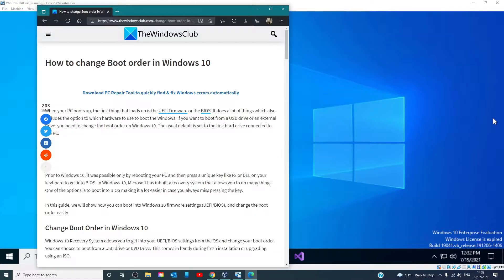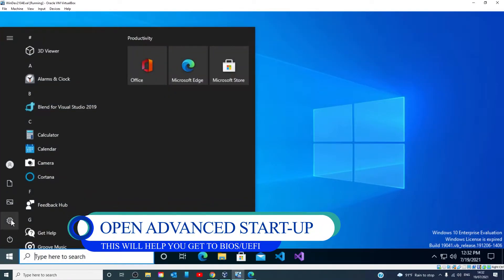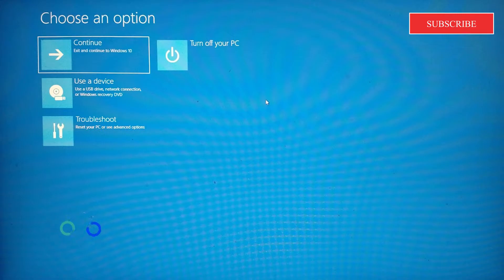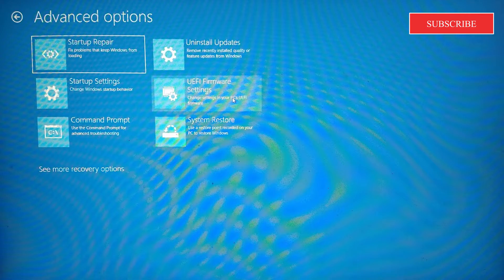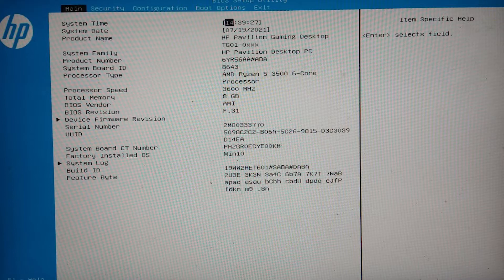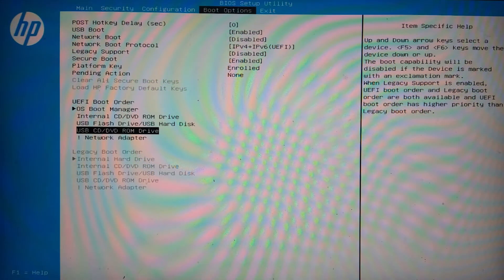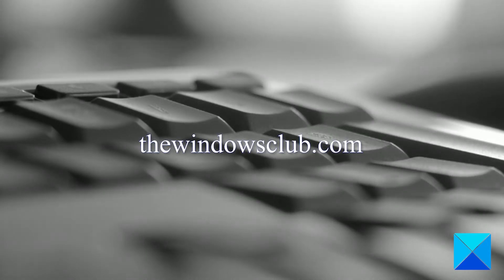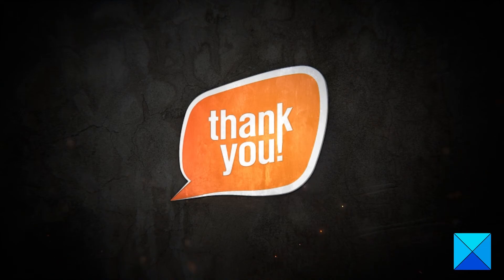How to change Boot order in Windows 11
When your PC boots up, the first thing that loads up is the UEFI Firmware or the BIOS. It does a lot of things, including the option of which hardware to use to boot Windows. If you want to boot from a USB drive or an external drive, you need to change the boot order on Windows 10. The usual default is set to the first hard drive connected to the PC.

In this guide, we will show how you can boot into Windows 11/10 firmware settings (UEFI/BIOS), and change the boot order easily.

Timecodes:
0:00 INTRO
0:24 ADVANCED STARTUP
0:44 MAKING CHANGES IN UEFI